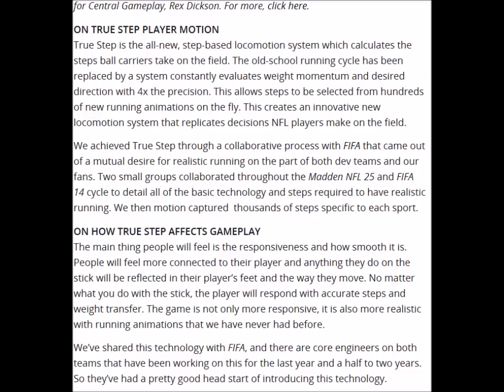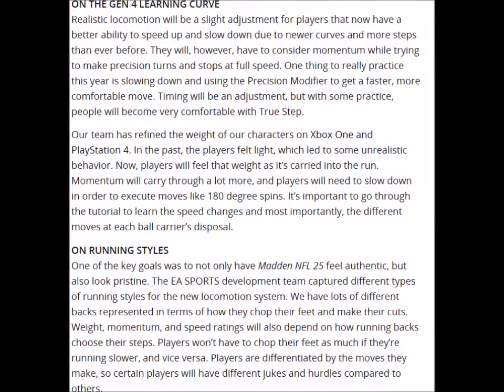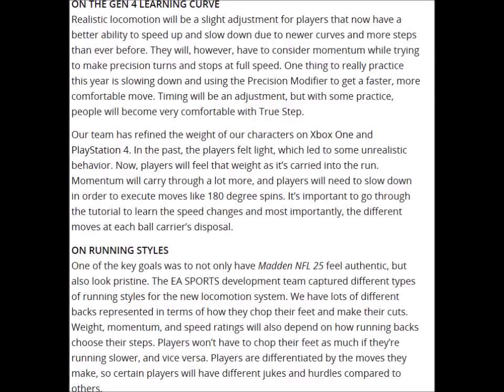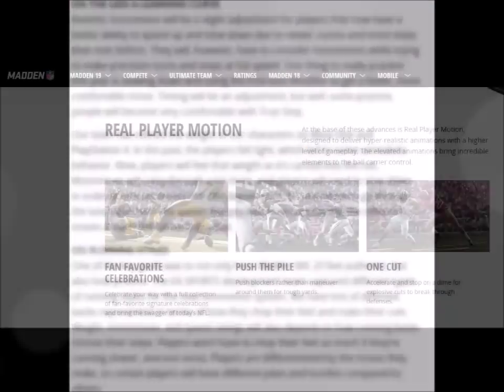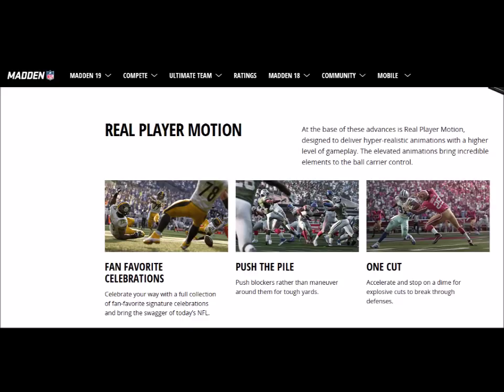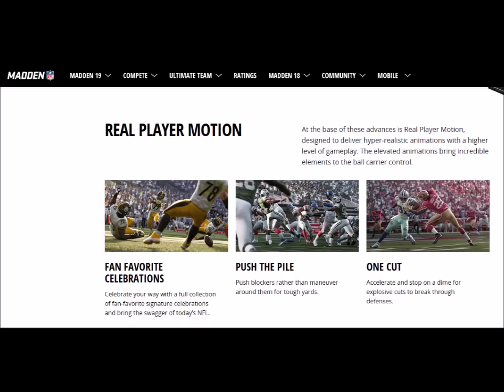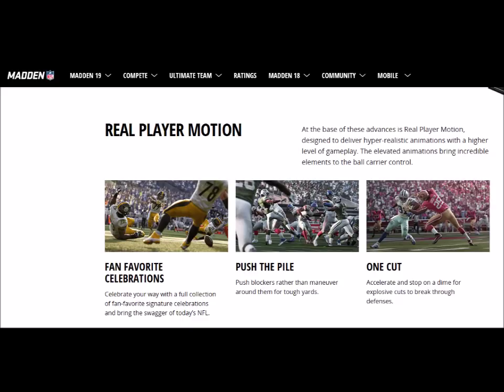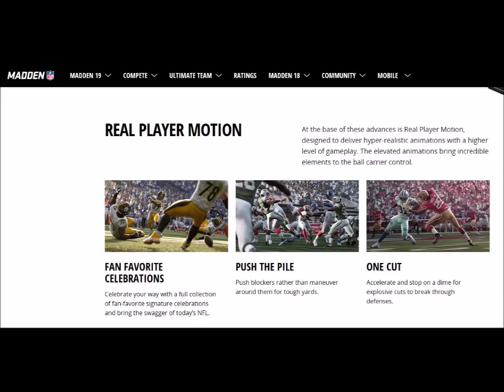Madden 19 - Where Did Gameplay Go Wrong?